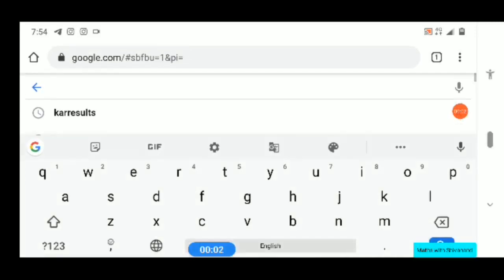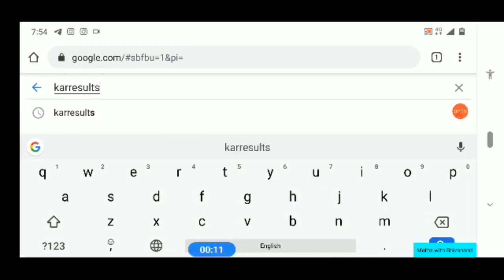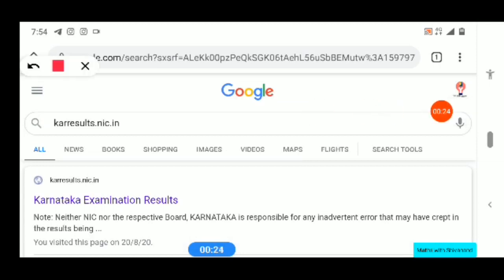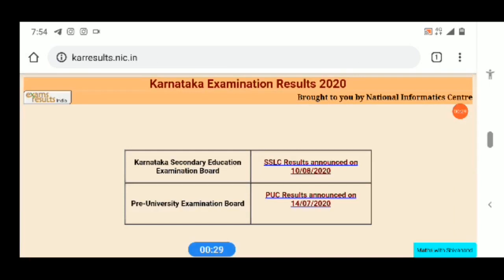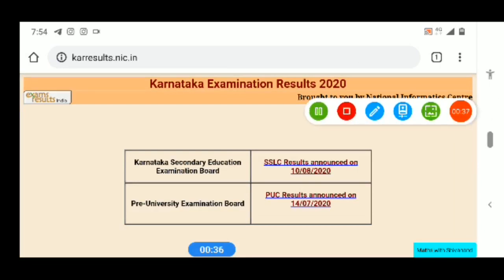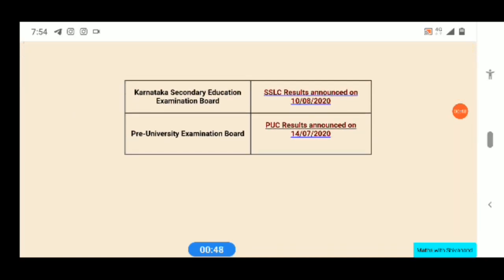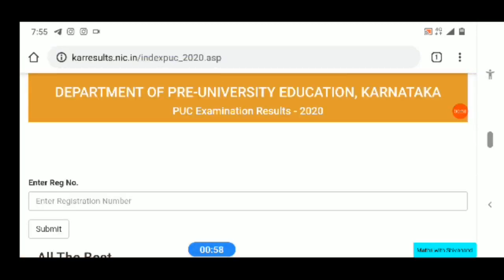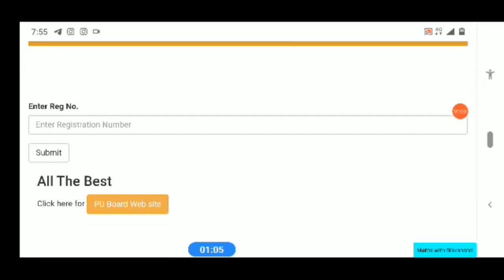KCET Exams 2020: Results to be released soon | How to Check CET Results ??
KCET exams lResults to be released soon.